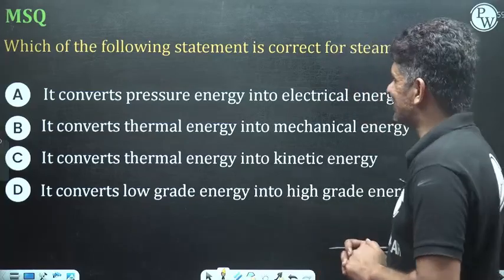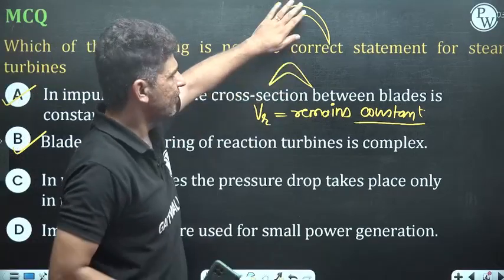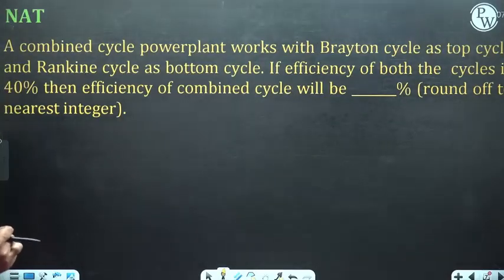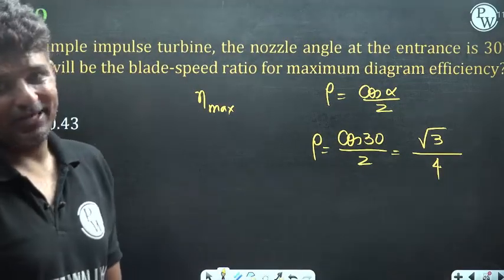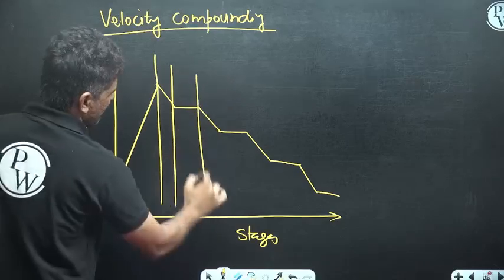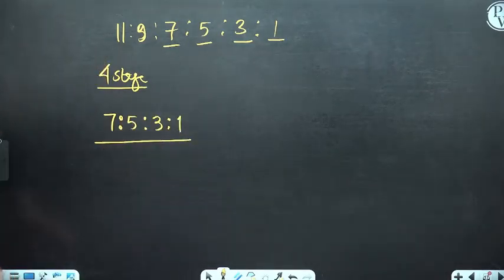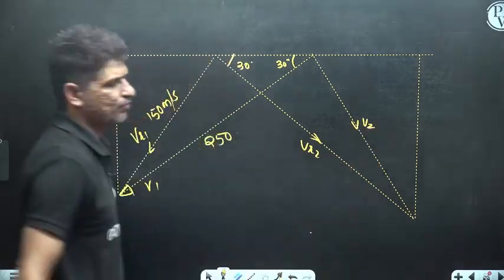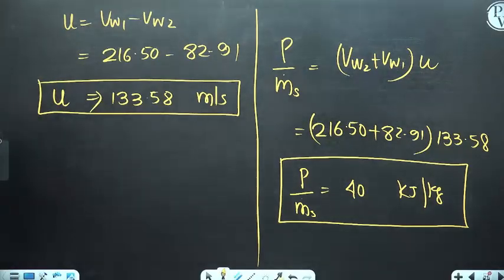L35 : Applied Thermodynamics : Steam Turbine DPP 01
(Applied Thermodynamics) Steam Turbine  DPP 01